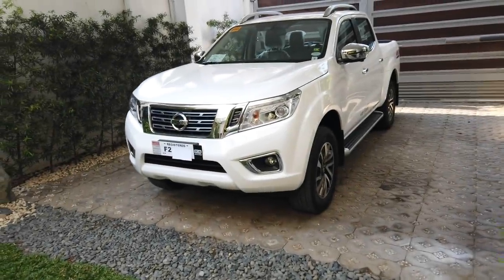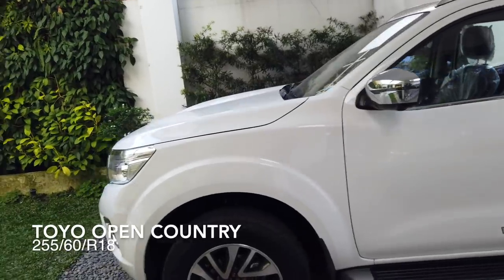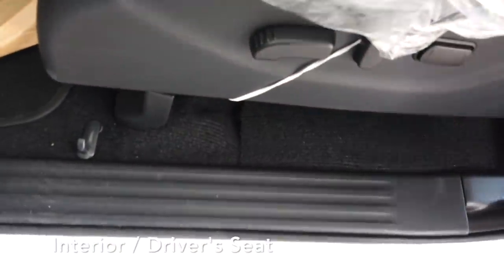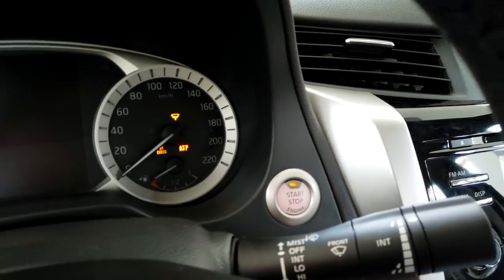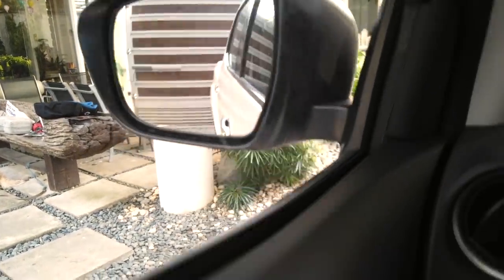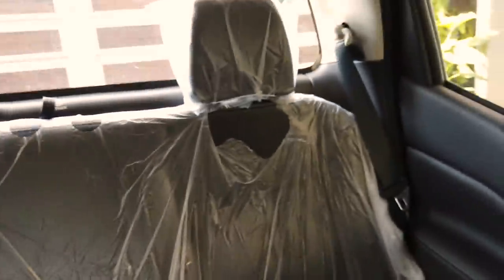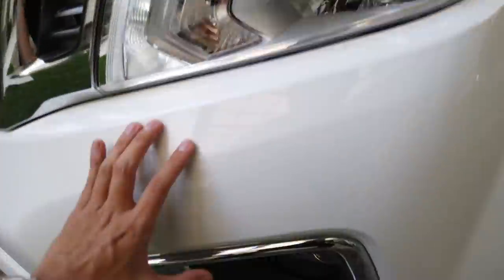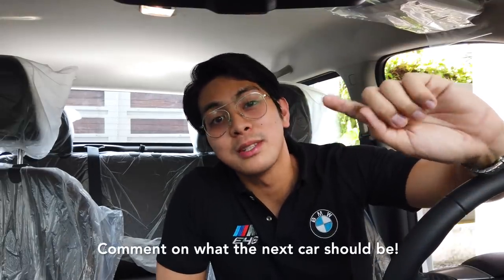2019 Nissan Navara 4X4 VL In Depth Honest Review (Interior, Exterior, Engine, Performance)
Up for this week's car review is the newest 2019 Nissan Navara 4WD VL Variant, the highest in its class.

Join me as I rate & review the vehicle inside & out and talk about its benefits, flaws, pros, & cons as I compare it to other competitors of its tier.